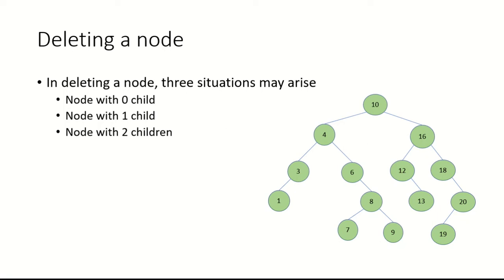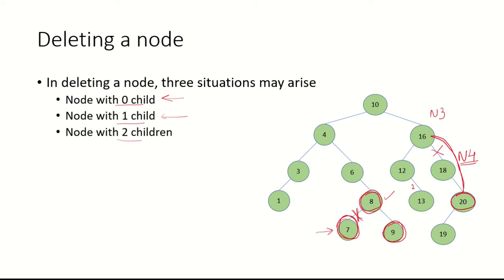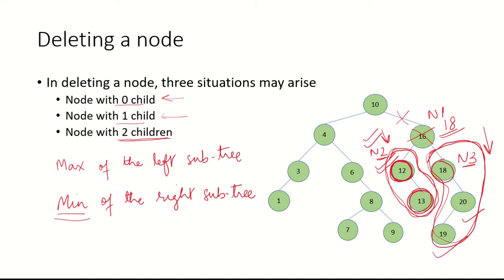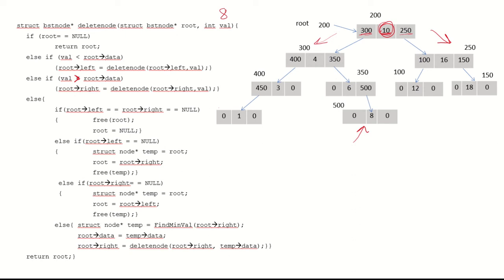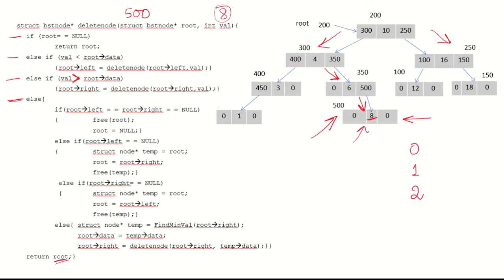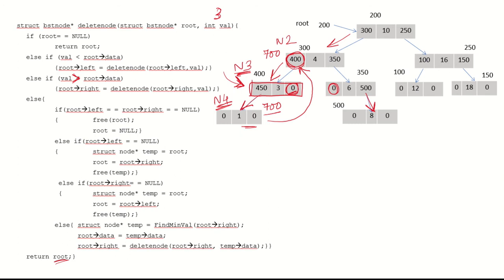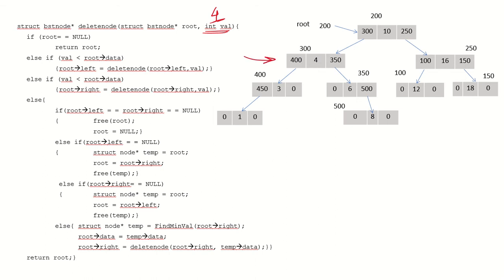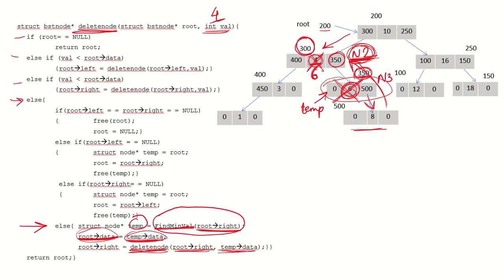DSA29e - Delete a node in Binary Search Tree